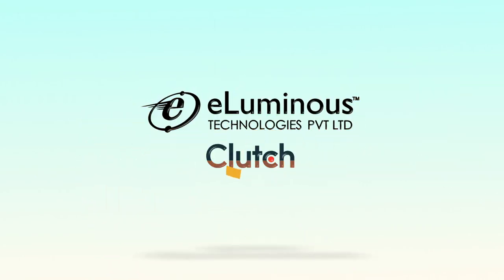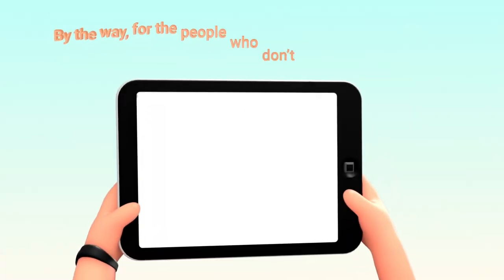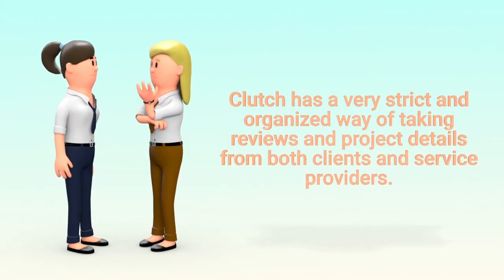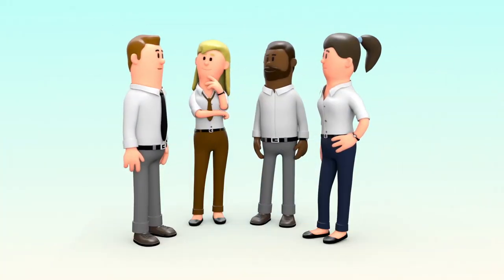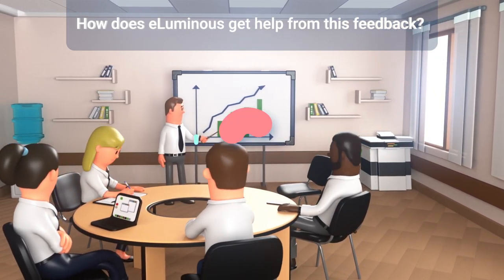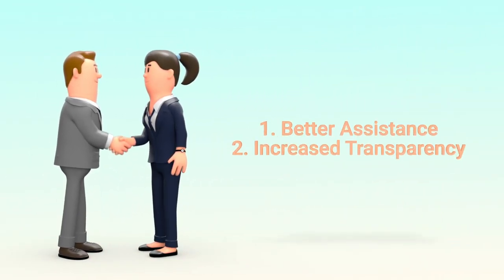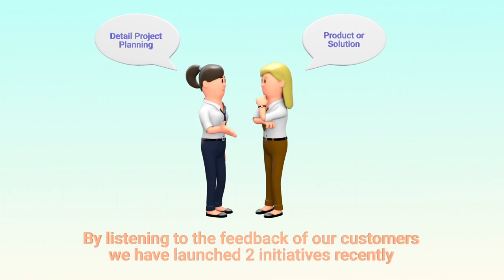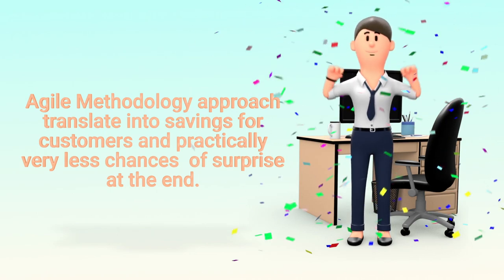Clutch Review Process: Everything You Need to Know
Learn about the Clutch review process and how it can help you find the best service providers for your business.